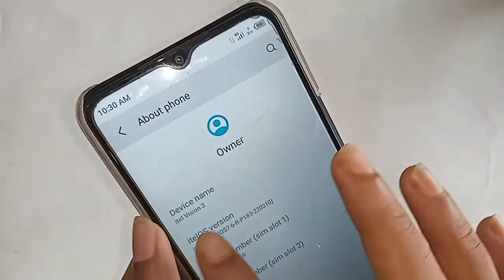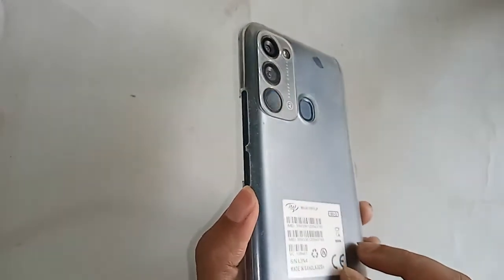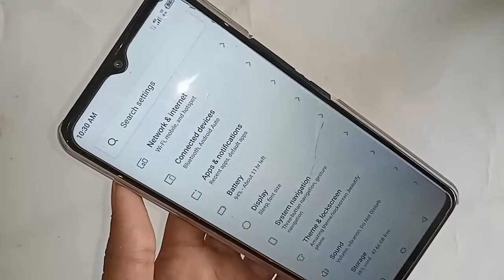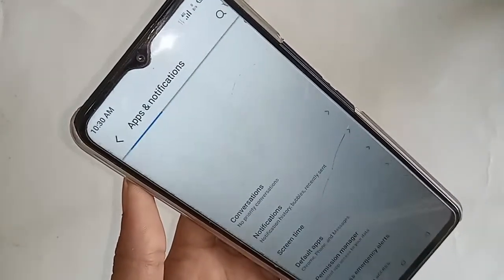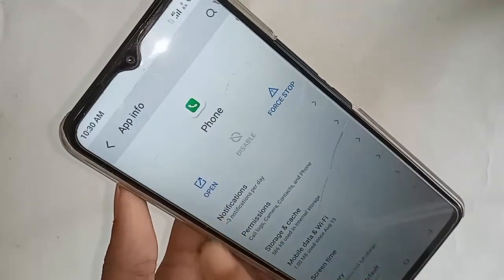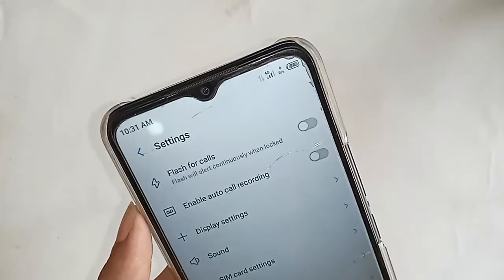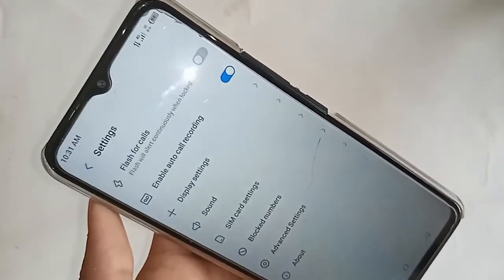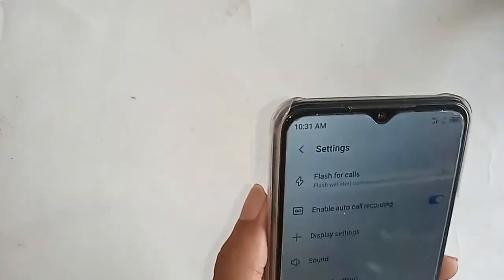itel vision 3 Auto call recording Enable // auto call recording setting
This phone problem is auto call recording not enable. now today i will show you how to turn on auto call recrding in itel vision 3 phone.